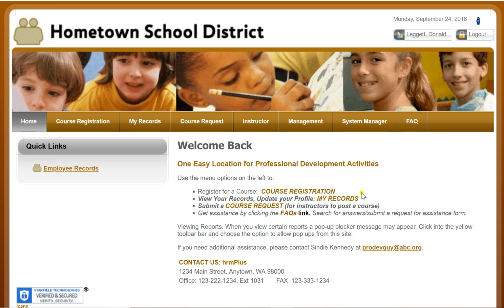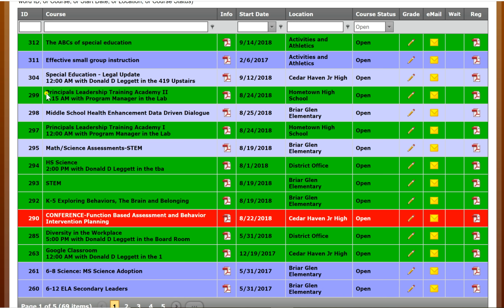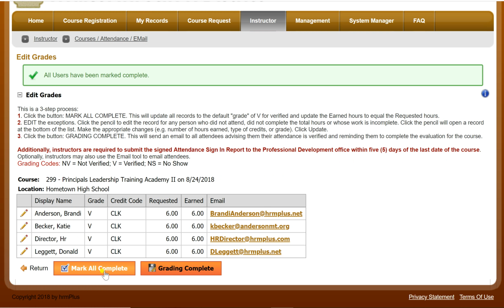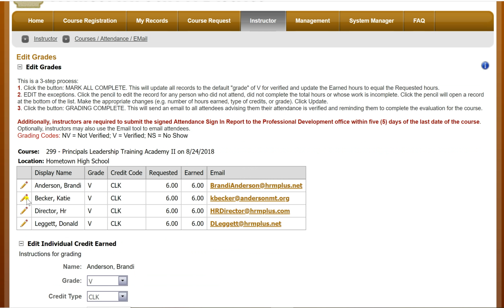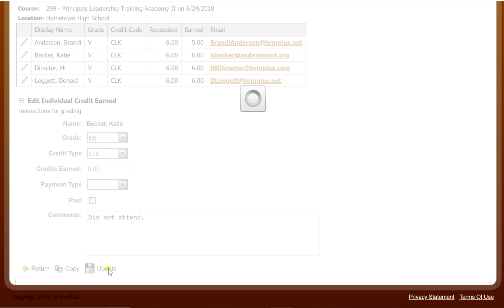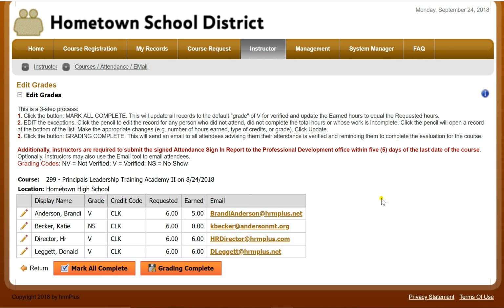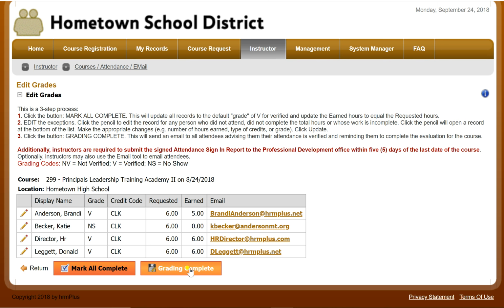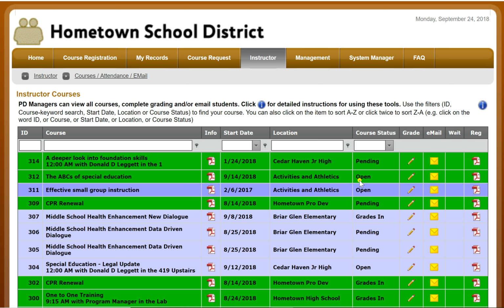Attendance Verification-Grading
In order for course attendees to receive reports that verify their attendance (e.g. Attendance Certificate, Clock Hour Report, OPI Reports, Transcript) the attendance must be verified (and/or graded) for each participant. This activity is completed under the Course-Attendance-Email option by an instructor, facilitator, or a PD manager.